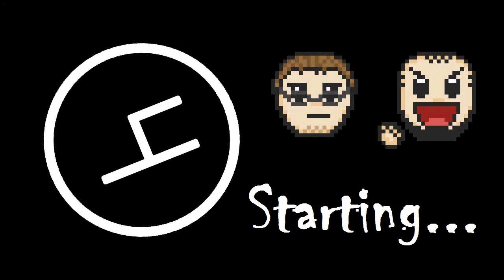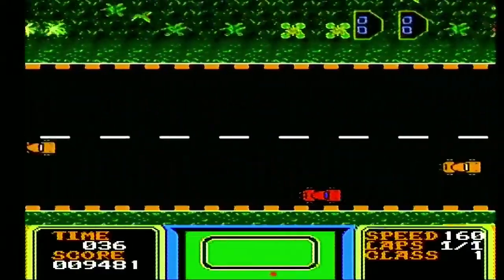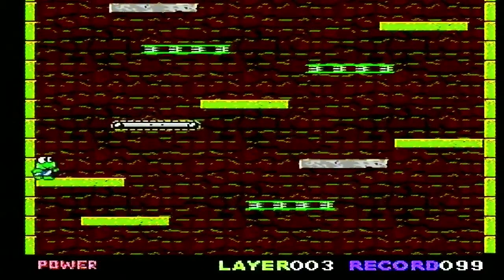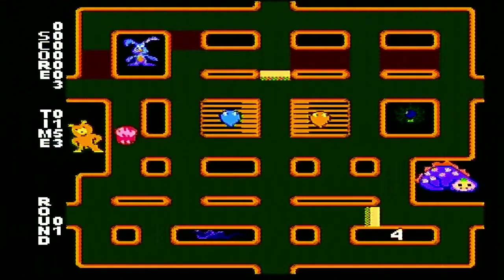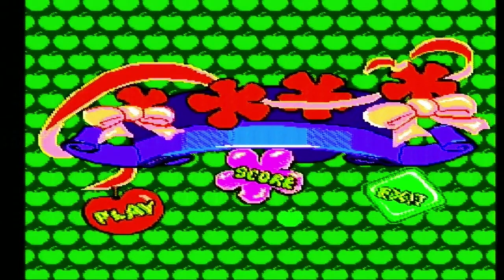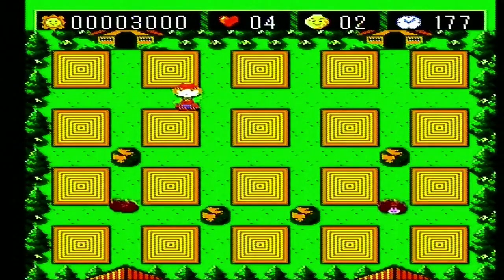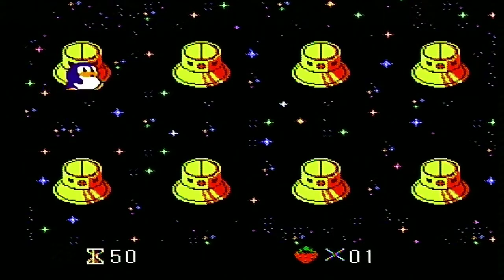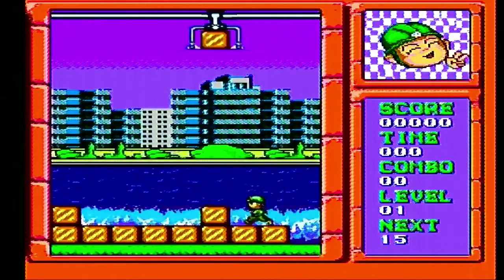Plug and Play: Joystick 30-in-1 [Jack/Xelrog]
Jack and Xelrog stream the Joystick 30-in-1 plug-and-play on Twitch. We've embarked down a dark and slippery path.

Recorded February 17th, 2018